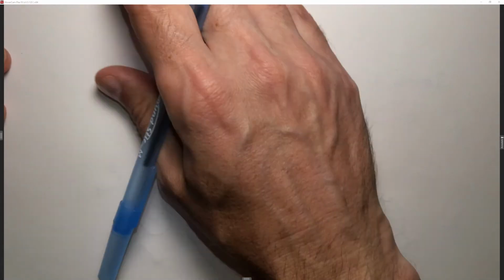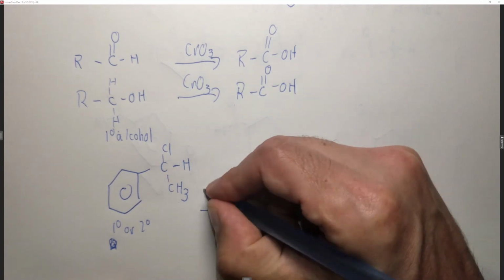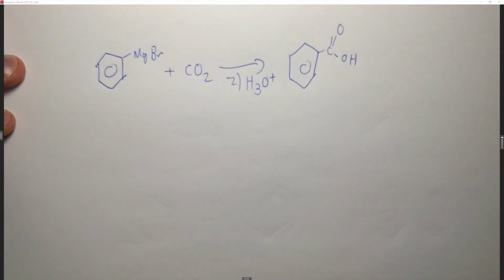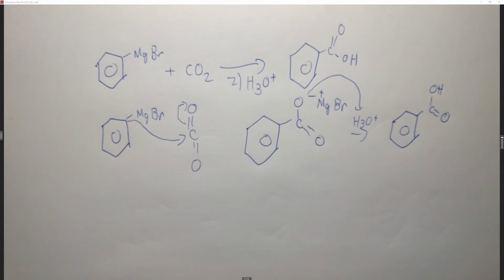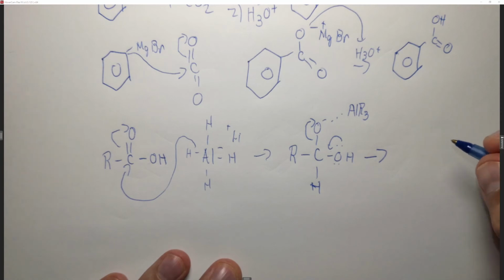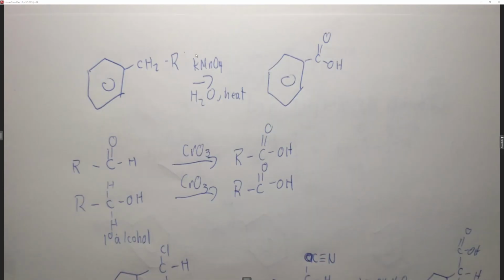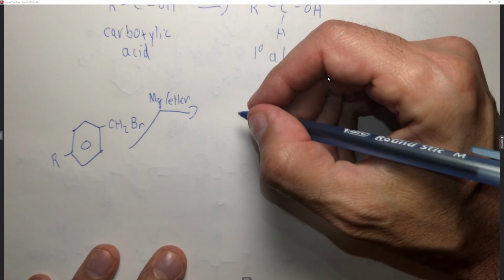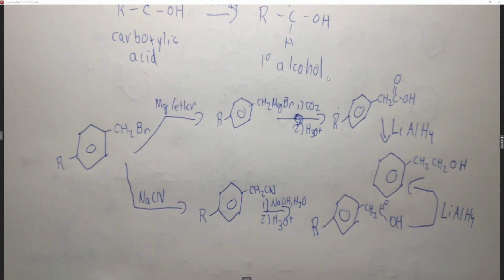Chapter 20 5 and 20 6 Preparing and Reactions of carboxylic acids